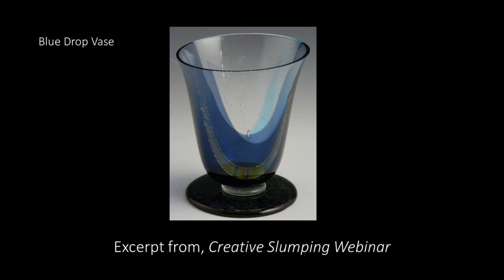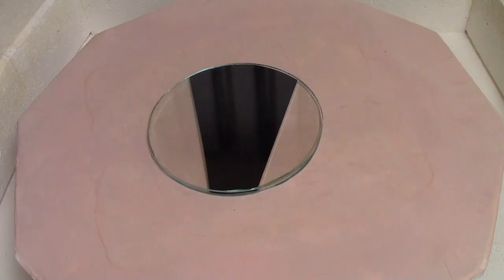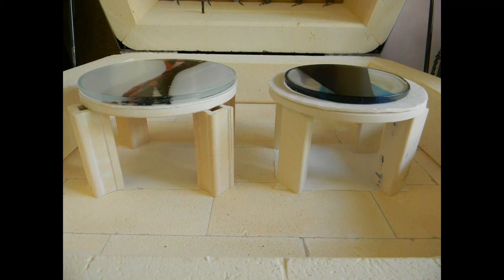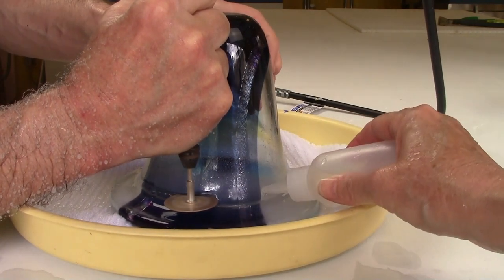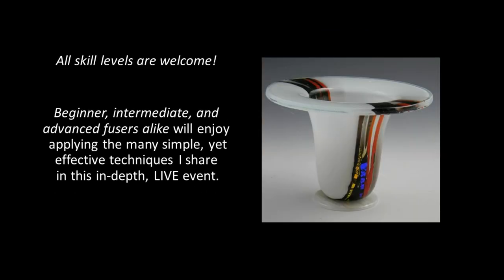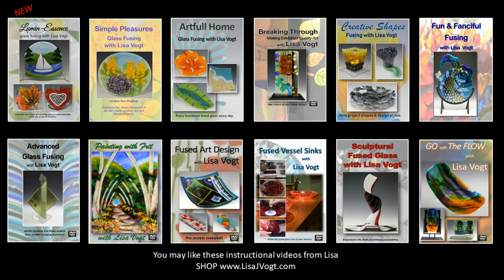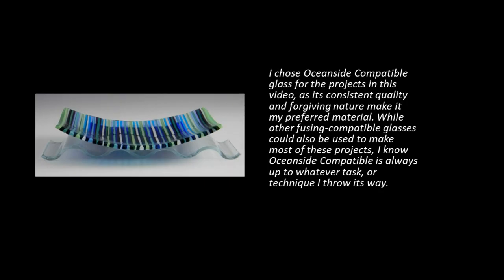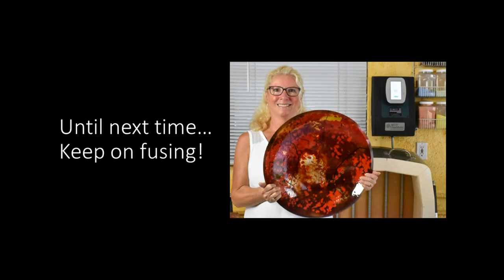Blue Drop Vase with Lisa Vogt